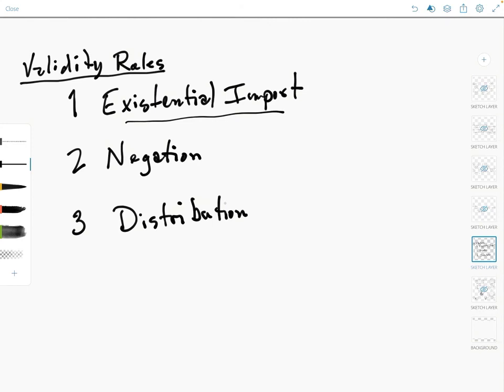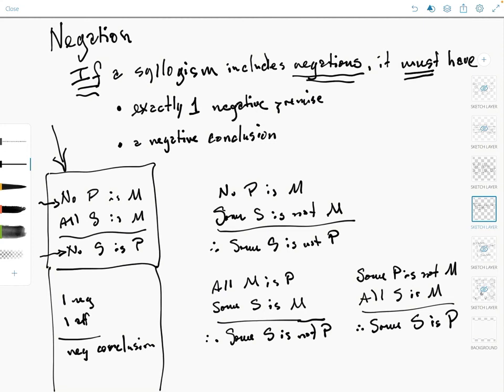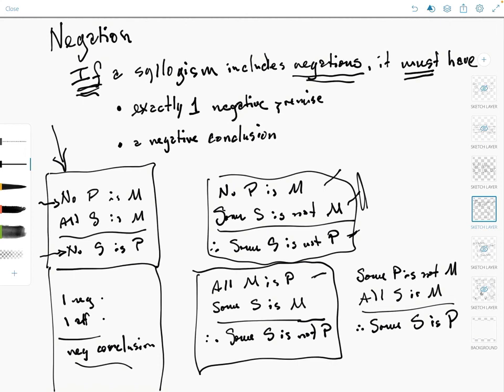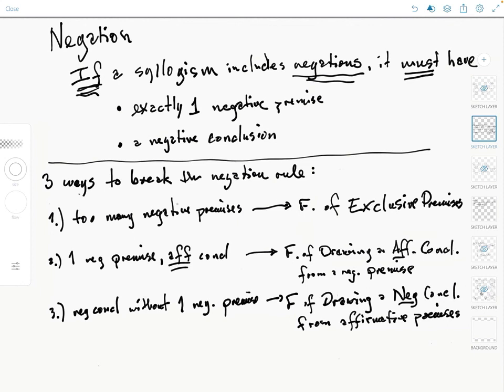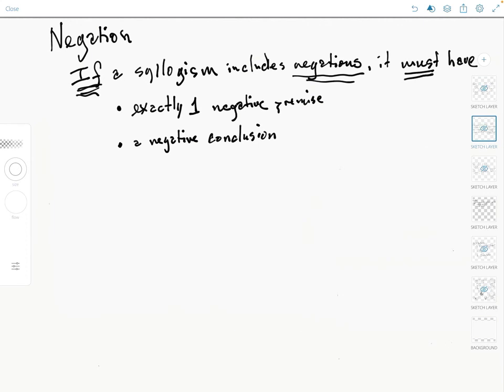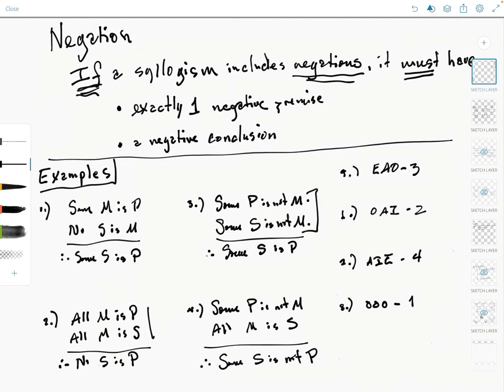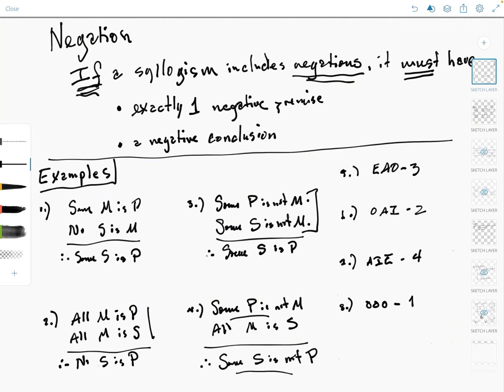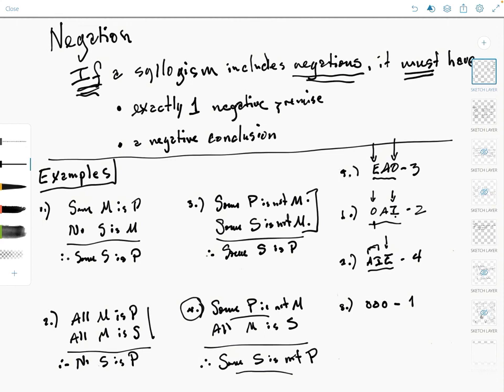4.3.3.2 Validity Rules: Negation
PIL 4.3.3.2 Validity Rules: Negation